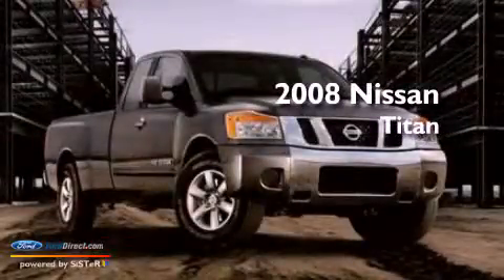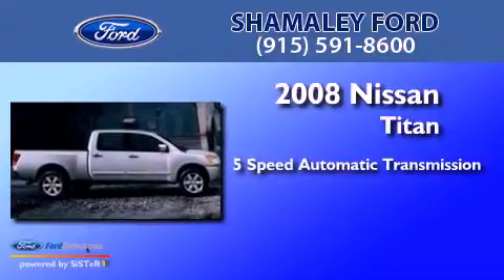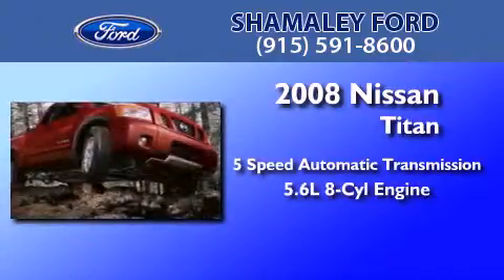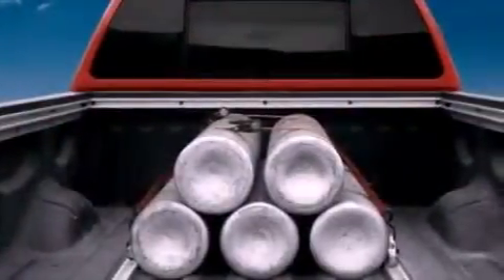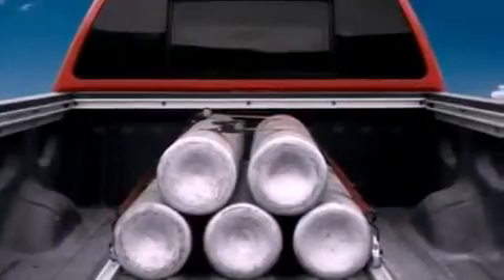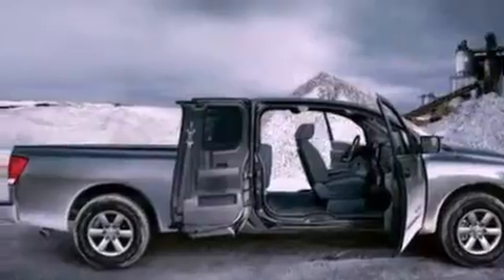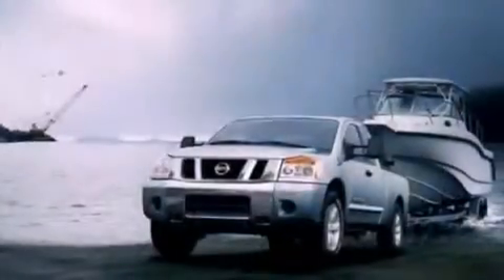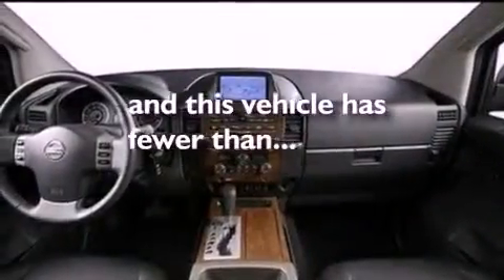2008 NISSAN TITAN TX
Year : 2008
 Make : NISSAN
 Model : Titan
 Engine : 5.6L V8 32V MPFI DOHC
 Trans : 5-SPEED AUTOMATIC
 Exterior : BLACK
 Miles : 44,535

 Stock : 8N342962